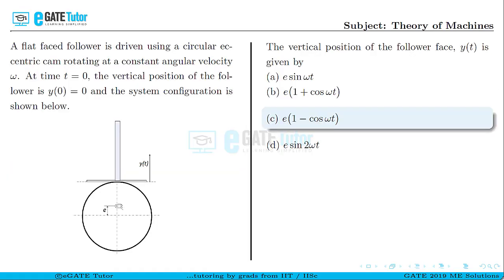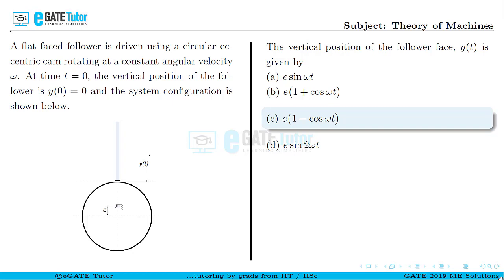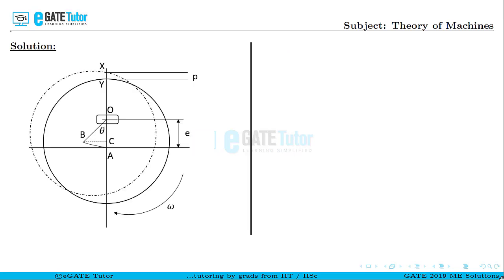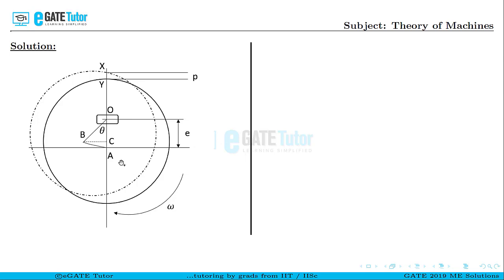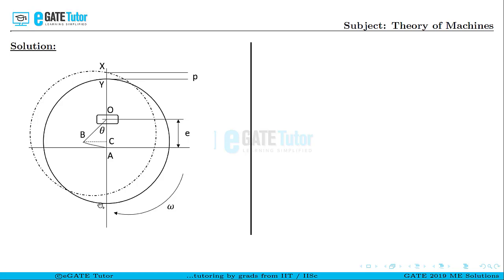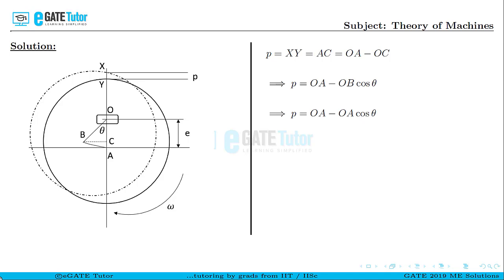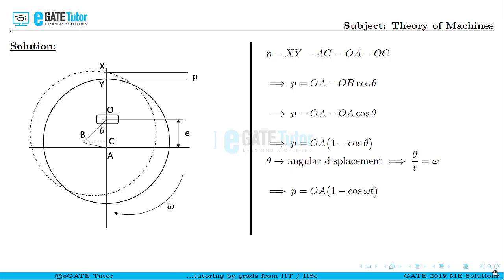GATE 2019 ME Solutions || A flat faced follower is driven using a circular eccentric cam... || Q5